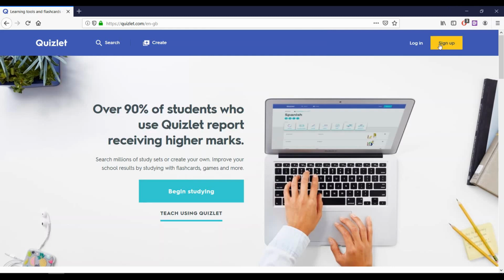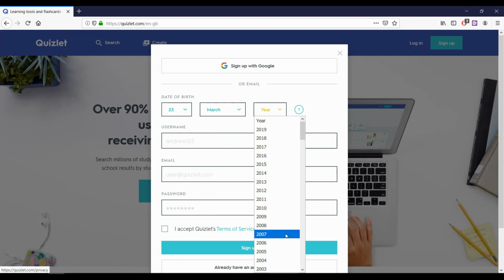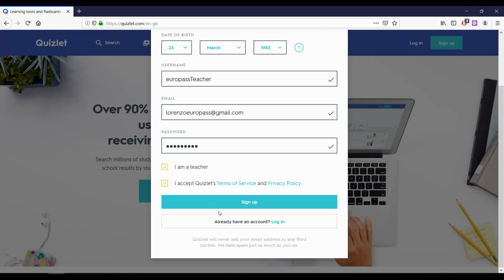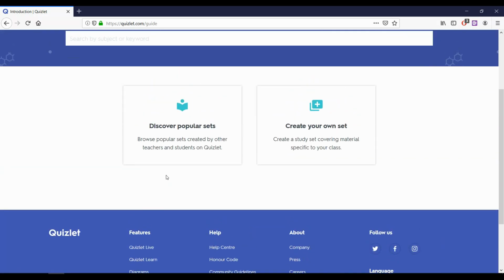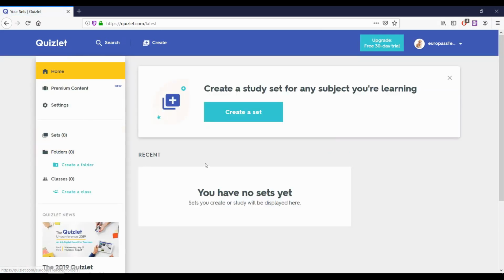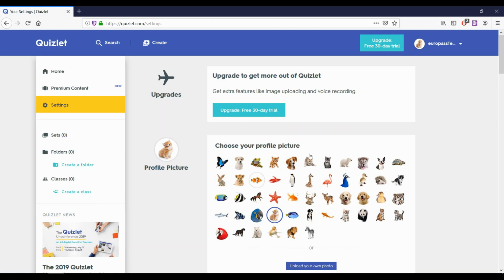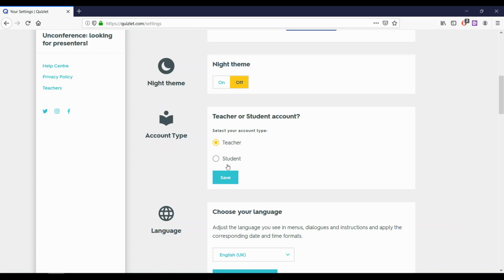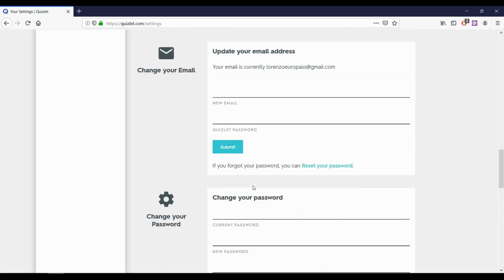QUIZLET Complete Guide (2020) : How to create an account 1/16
In these videos, you will see the basics of how Quizizz works. You will have the opportunity to see the entire process of finding and playing a quiz, and of downloading the results.

How to open a Quizlet account and set your settings in the proper way.

“Quizlet is a FREE website providing learning tools for students, including flashcards, study and game modes.”

We are the largest European provider of Professional Development courses for Teachers and we offer courses in several different locations in Europe, find out on our site wich one will suit the most! 👇 👇 👇 👇 👇 👇 👇 👇